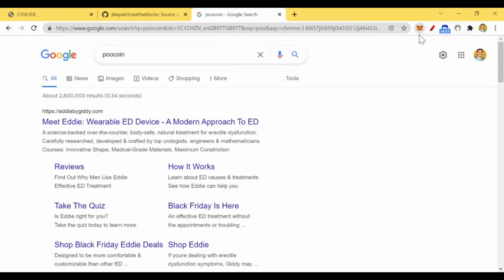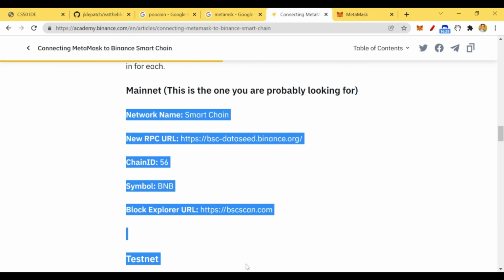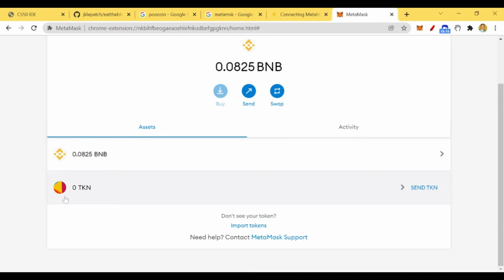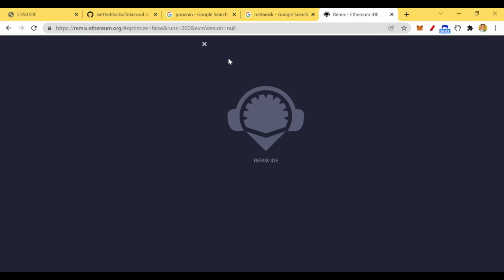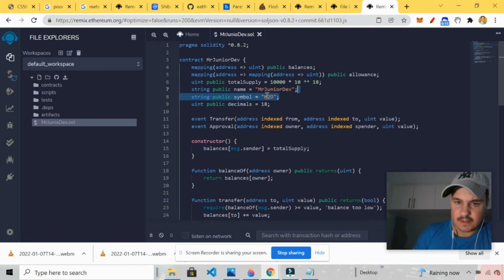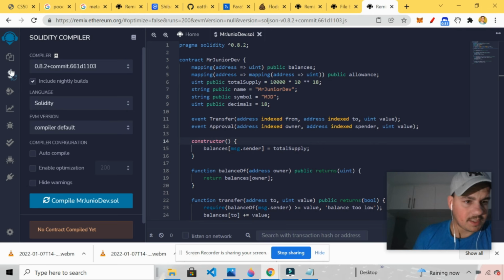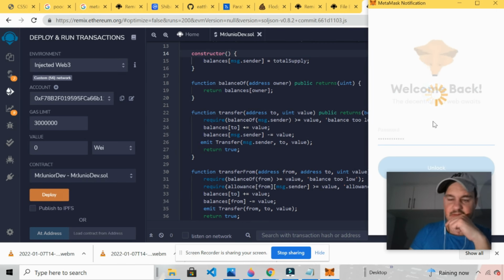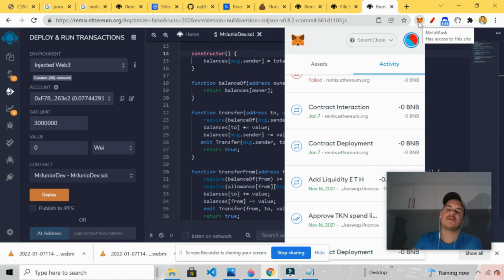How to make a Bep-20 token in under 5 min